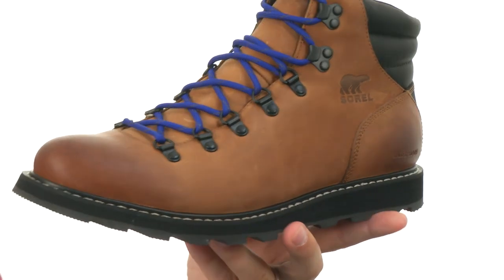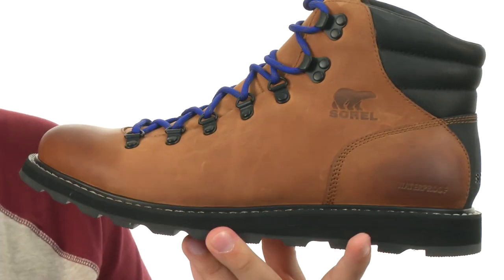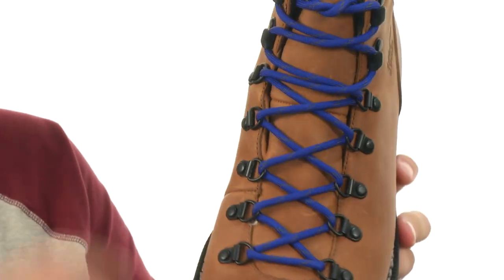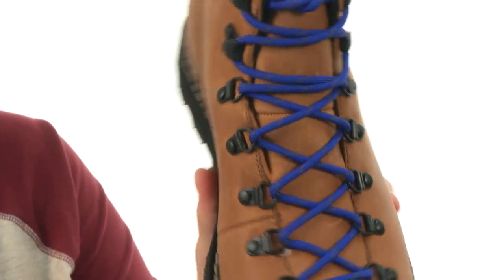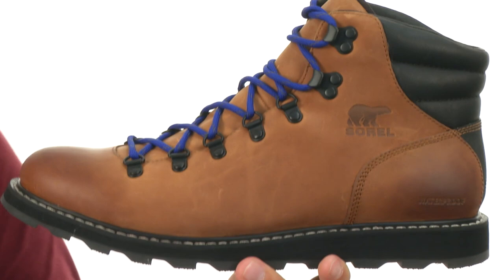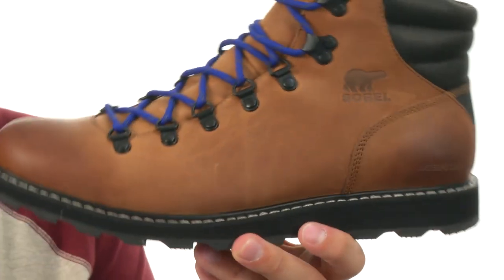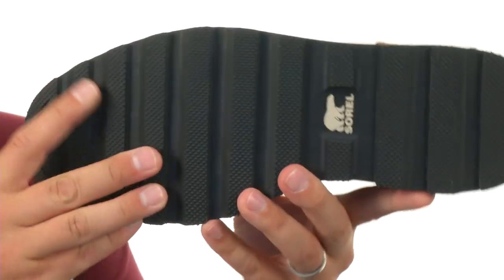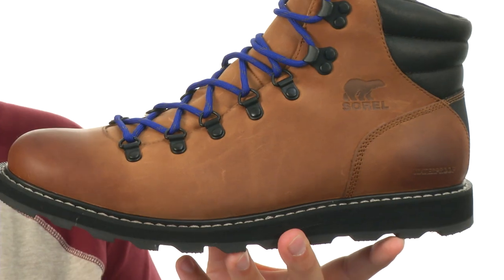SOREL Madson Hiker Waterproof SKU: 8896261